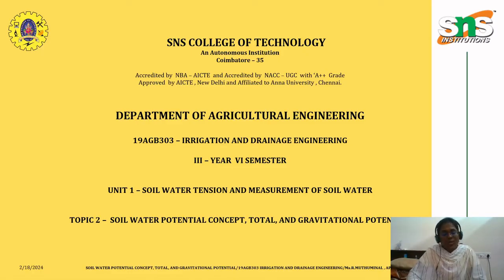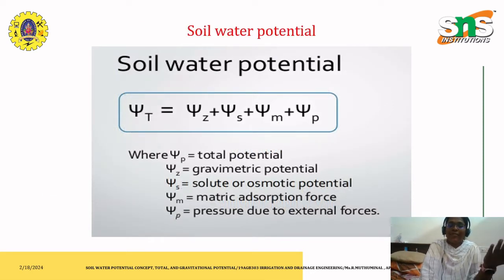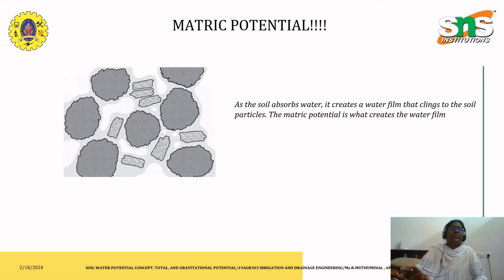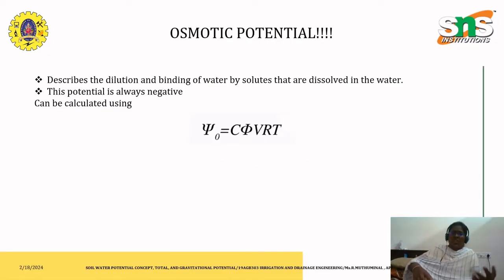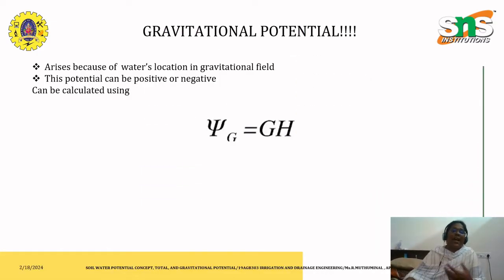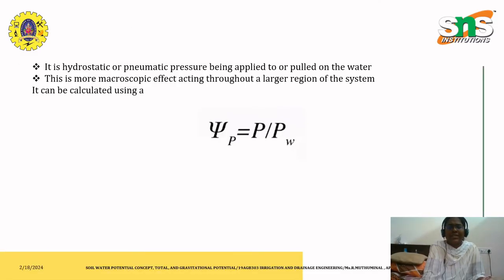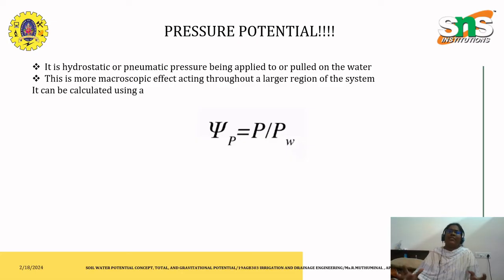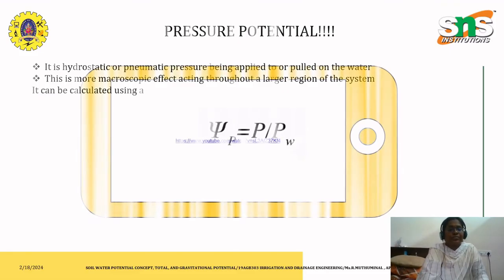SOIL WATER POTENTIAL COMPONENTS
This video is the continuity of soil water potential. This explains about what are the relations involved in calculating soil water potential.